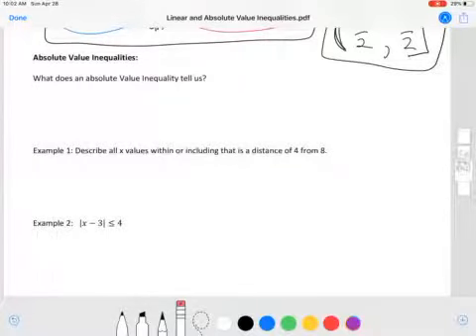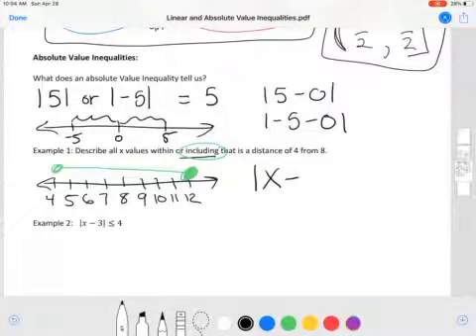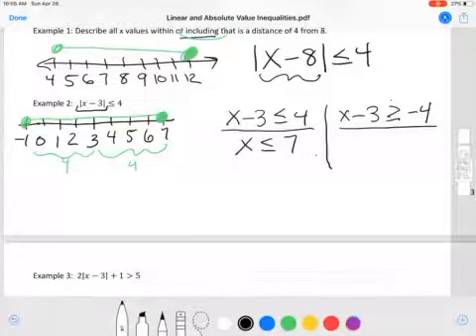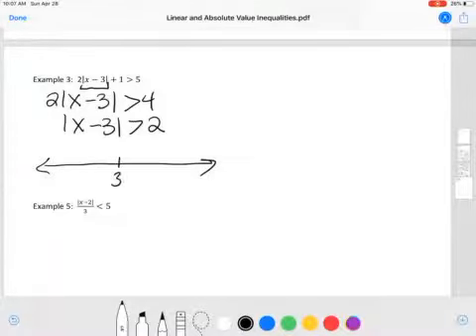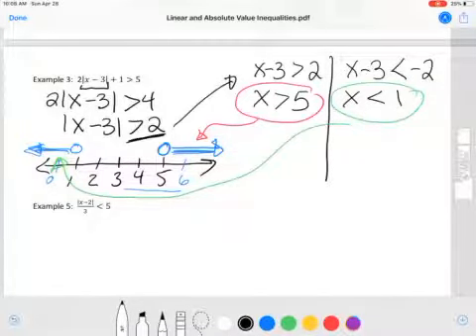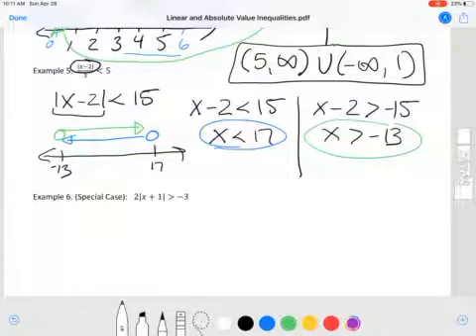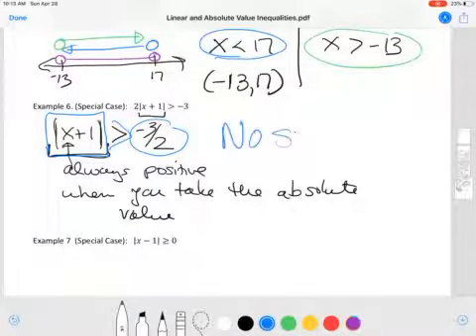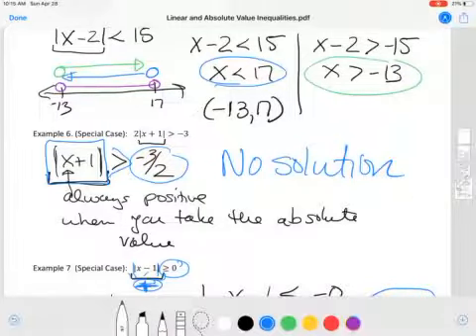Absolute Value Inequalities